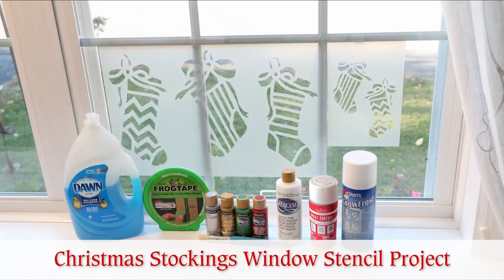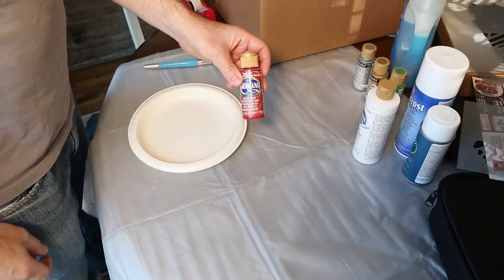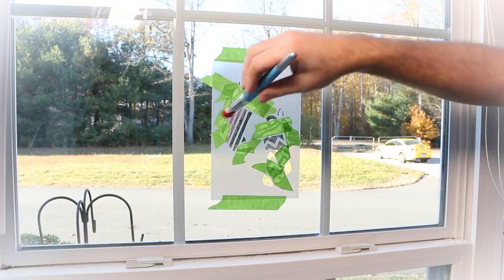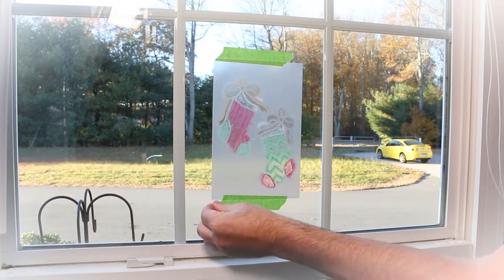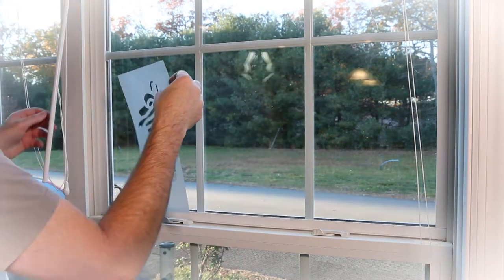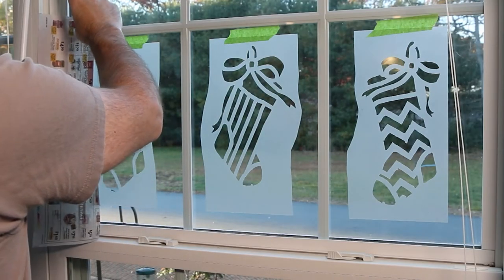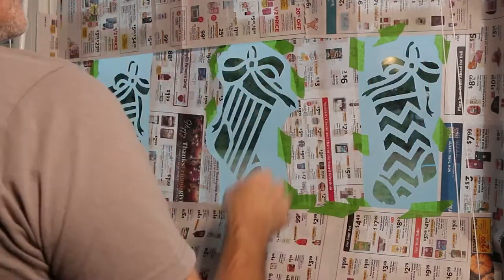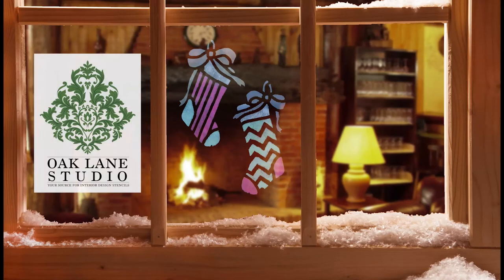Christmas Stockings Window Stencil | Oak Lane Studio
Yours will be the jolliest house on the block with this Christmas Stockings Window Stencil from Oak Lane Studio!

0:00 Introduction
0:18 Part 1: Using Paint to Stencil
0:22 Positioning and Affixing the Stencil
0:31 Masking with Frog Tape
0:46 Santa Red paint / Dish soap mixing
1:02 How to Stencil
1:27 Removing the tape
1:44 Stenciling with Mistletoe
2:01 Stenciling with White
2:15  Stenciling with Gold
2:27  Stenciling with Silver
2:40 Revealing your Color Stockings
2:51 Part 2: Using SnowFrost to Stencil
2:55 Cutting and placing the stencils
3:23 Masking before spraying
3:54 Applying the SnowFrost
4:07 Revealing you Frosted Stockings

Here's what you'll need:

    o Santa Red
    o Mistletoe
    o White
    o Gold Metallic
    o Silver Metallic
• Dawn Dish Soap
• Paper Plates (or paint tray)
• Paper Towels
• Scrap Newspaper

Preparing the Stencil

Once you've chosen your window, take your stencil and spray the backside with some Repositionable Spray Adhesive.
Wait 30 seconds, then position the stencil on the window. Use some Frog Tape painter's tape to help secure it in place.
Next, if desired, use small pieces of Frog Tape to mask off the stencil elements that you will be painting the first color.
Preparing the Paint and Stenciling the Red Stencil Elements

Remove excess paint from the brush by swirling it repeatedly on a stack of paper towels.
Too much paint on the brush will result in bleeding underneath the stencil.
To apply the color, stipple the paint/soap mixture through the stencil.
Now, remove the tape before adding the next color.
Stenciling the Green Elements

***If you continue to use the tape for masking, be careful that when you remove the tape you don't also remove the paint you've already applied.
Now repeat the above steps using Mistletoe paint and paint all of the green stencil elements. Mix the color with the dish soap as described earlier.
Stenciling the White Features

Next up is white paint mixed with Dawn for the cuff of the stocking.
Stenciling the Gold Ribbon

Switch to Metallic Gold mixed with dish soap for one of the ribbons
Stenciling the Silver Ribbon

For the other ribbon, try Metallic Silver mixed with Dawn.
Once finished stenciling, simply remove the tape and peel back the stencil!

Using SnowFrost to Stencil the Window

Another option for window stenciling is to use some Santa SnowFrost.
For divided-lite windows, use scissors to seperate the different stocking designs.
Use repositionable spray adhesive and Frog Tape and affix as discussed earlier.
Masking and Stenciling

Next, cut pieces of newspaper and tape in place to protect the areas around the stencil from overspray.
Ensure that all of the paper lays flat against the window.
Provide some ventilation using a fan and open window and shake the can of SnowFrost well.
Spray a couple of bursts onto some scrap newspaper to remove any liquid that remains inside the nozzle.
Apply the spray in light, even coats.
Once complete, remove the paper and stencils and voilà!
Your new windows stencils shine like a beacon of festive light for all the neighborhood to see.

Visit OakLaneStudio.com today for all your holiday gift and decorating needs.